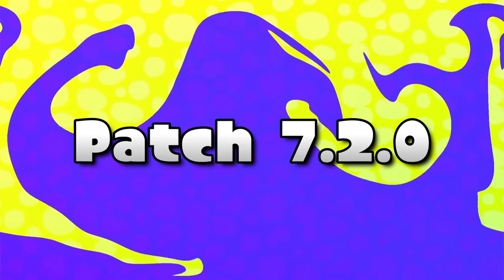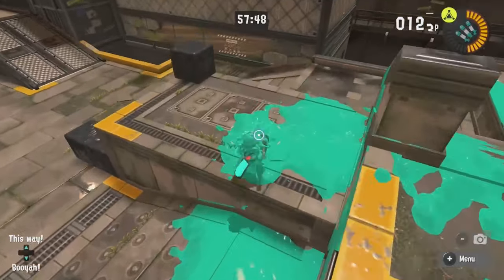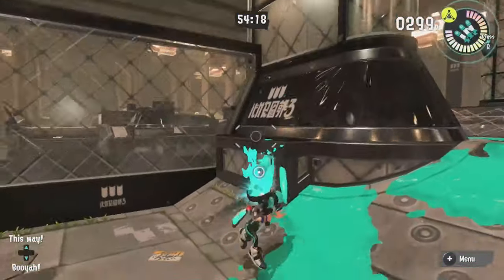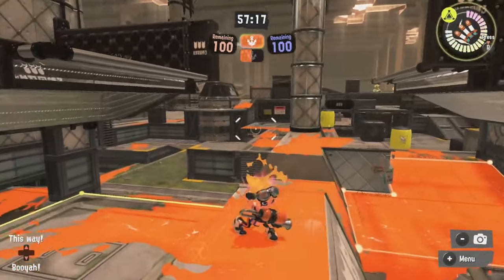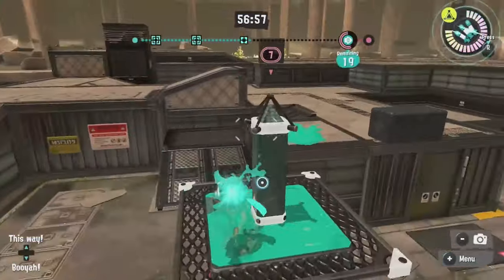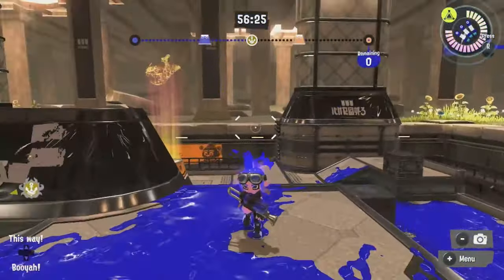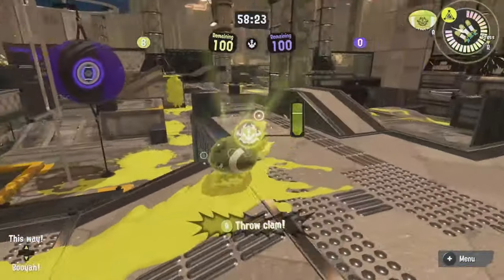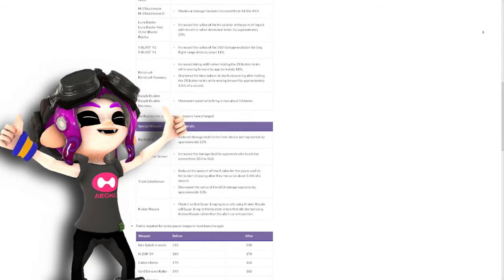Nintendo gave us GOOD STAGE REWORKS?! - Splatoon 3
Nintendo has released another mid season patch for Splatoon 3 and it brings a new stage rework for Undertow Spillway, and today we'll be going through all the modes and seeing if the reworks are a massive win or lose!

Intro - 0:00
Turf War - 0:17
Splat Zones - 5:20
Tower Control - 7:08
Rainmaker - 9:39
Clam Blitz - 12:28
Conclusion & outro - 14:40